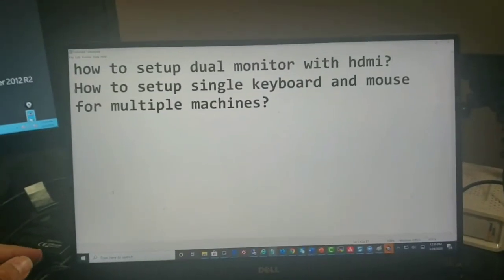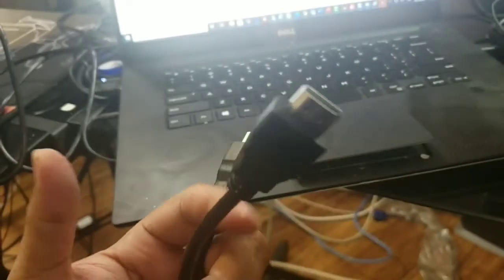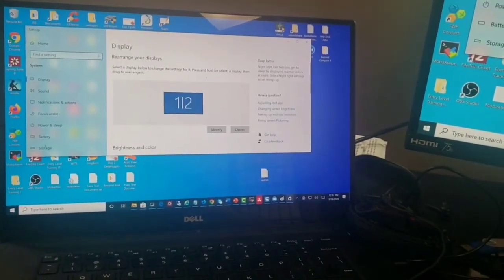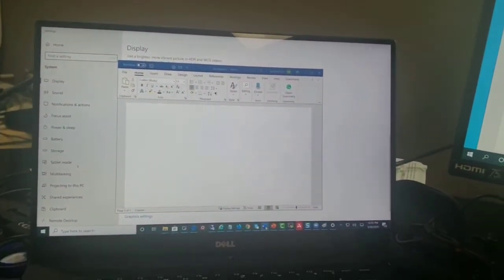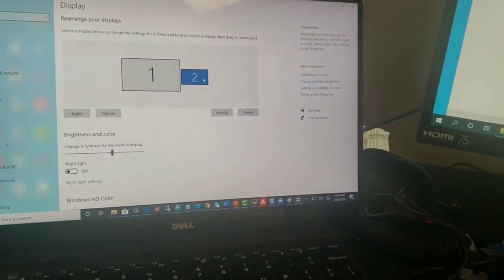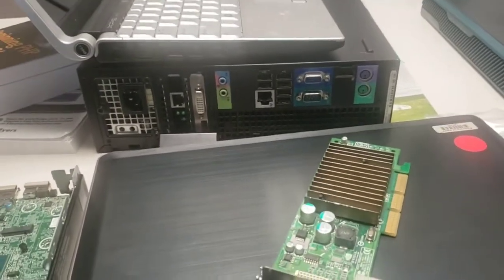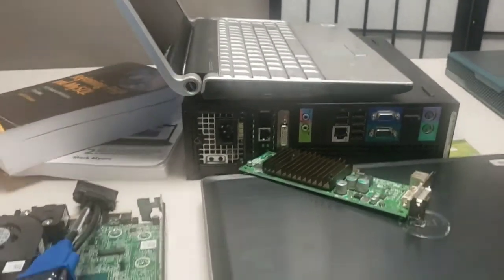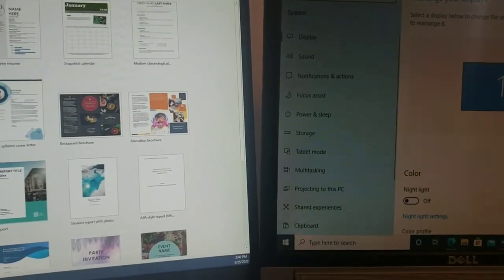How to setup laptop with monitor using HDMI